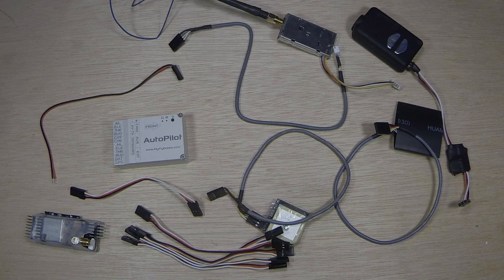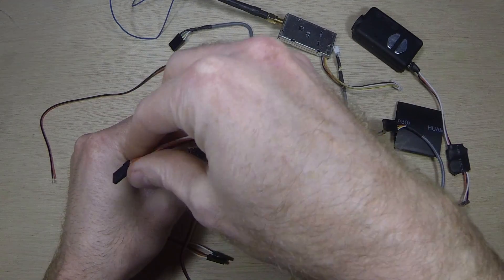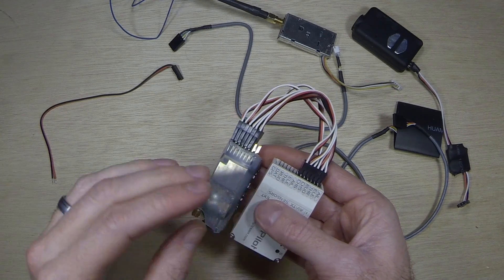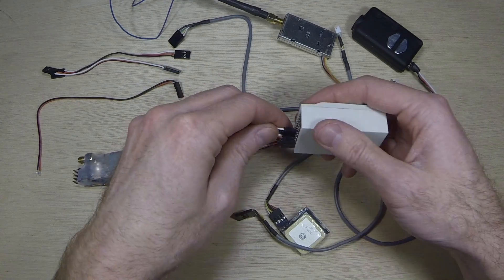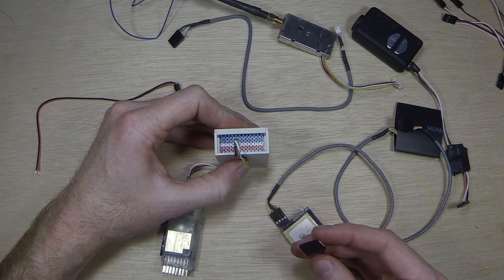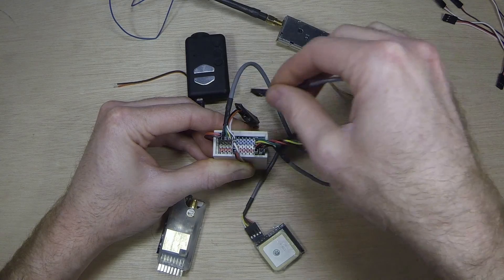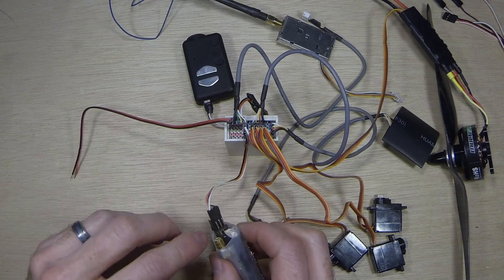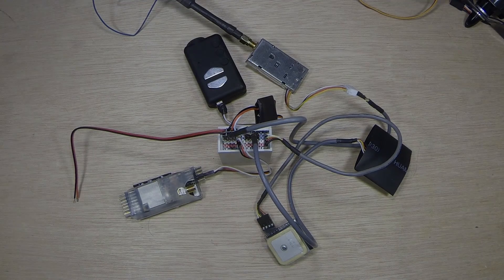MFD AP - 2 - Connecting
Hey Everyone Chanyote66 here!

This is the second video of a detailed un-packaging to flying collection of videos for the MyFlyDream Auto Pilot. The MFD AP is one of the newest Auto Pilot systems that uses advanced sensors, data links, and RC input to control a model aircraft. It also features a full on screen display (OSD) with artificial horizon (AHI) using its internal inertial measurement unit (IMU) which includes multiple gyroscopes and accelerometers to properly tell the aircraft how to safely operate.

Part 1 - Unboxing without the box
I will be covering everything included from wires to GPS and giving a quick overview of the product.

Part 2 - Connecting (This video)
This video will explain where everything plugs in and some tips on making sure they are in the correct place.

Part 3 - Installation (2 part video)
This shows the installation and required soldering to use this in a Skywalker 2014 Aircraft. Part 1 is the soldering of the current sensor and mounting everything to an accessory tray, the second part is the installation and connection to the aircraft.

Part 4 - Configuration
This will show the OSD and parameters that can be sued to configure the OSD. I will also cover checking the proper throws of control surfaces.

Part 5 - Flight!
This will be covering the first flight and some features available with the MFD AP.

Some additional information from the vendor:

Whats in the Box:
MFD AutoPilot unit x 1
U-Blox GPS x 1
100A Current sensor x 1
Shielded cable set x 1
USB-TTL board for firware update x 1

Main Features:
1. All In One design. AutoAntennaTracking/AHRS based AutoPilot(3-Axis gyro+accelerometer
+magnetic compass + barometer)/Advance OSD/Power module/... are all built in this small,light unit.
2. Fully compatible with AAT system
3. Rich extension ports for Sonar/Air Speed Sensor/Other accessories.
4. AHRS is build-in with Anti-vibration design, easy to install on the plane without any damper.
5. Compatible with MAVLink protocol. Support APM Planner GroundStation software. You can synchronize the waypoints by clicking one button. There are also some GS Apps for mobile phones available.
6. Support PPM/PWM input.
7. All functions/parameters can be accessed by the transmitter and OSD menu.
8. The first AutoPilot transmitting downlink data for tracking via both VIDEO and AUDIO signals.
9. Shipped with customized shielded cables for camera/video transmitter, 10Hz LS20033GPS, 100A current sensor and USB programmer for firmware update. easy to setup.

This Autopilot is comparable to a few other OSD systems that each have their own options and pros/cons. Some comparable systems are: DragonOSD, Dragon OSD v2, RVOSD, RVOSD G6, Cyclops Tornado OSD, skylark dianmu, fy41ap, Eagle tree Vector, OSD Pro, FY-30A (with Hornet OSD or AP 117), FY-41AP, FY-DOS (with hornet or AP-117)